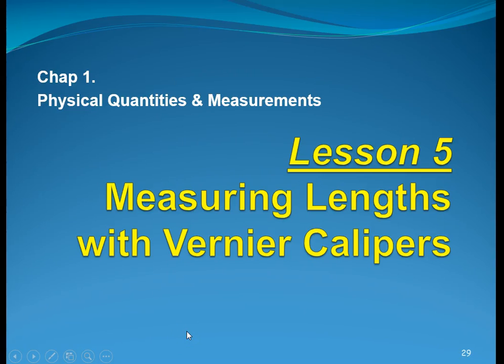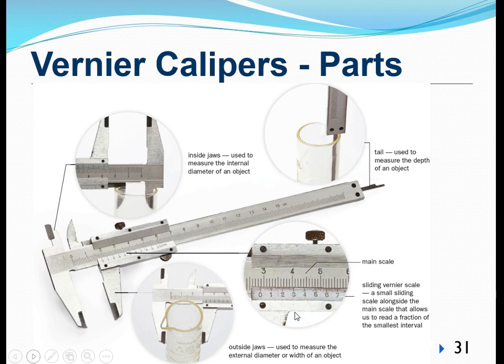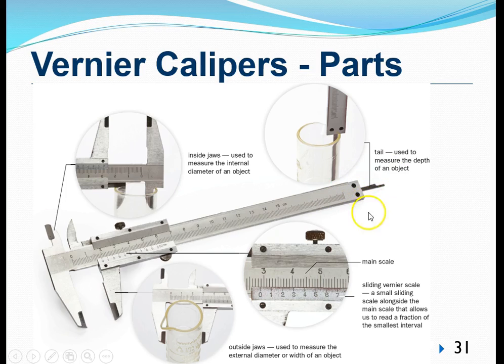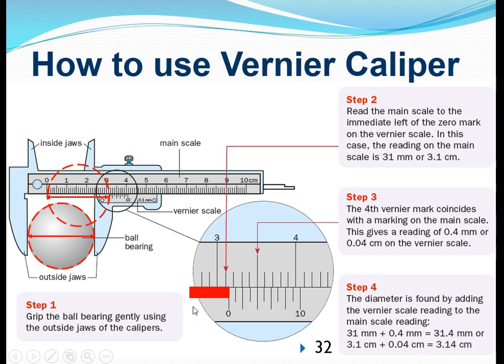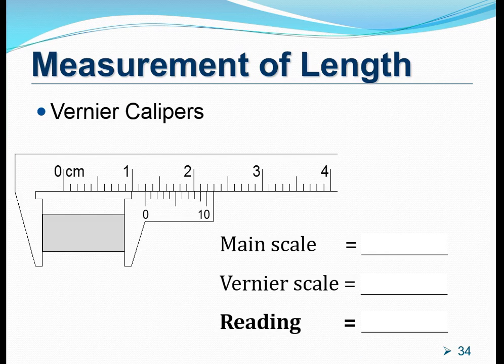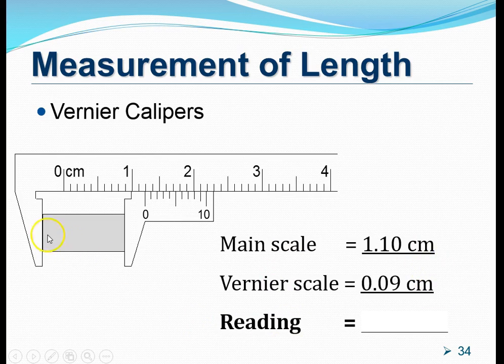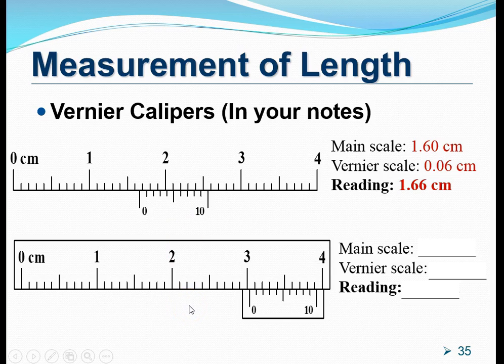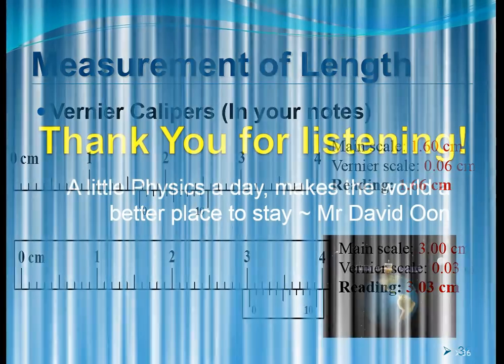C1 L5 Reading VCaliper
Chapter 1 - Physical Quantities and Measurements.
Lesson 5 - Reading Vernier Caliper ('O' & 'N' Levels)